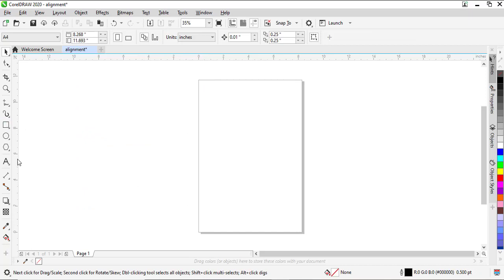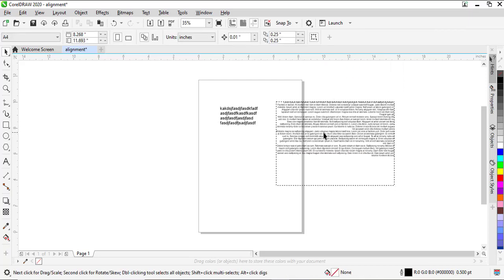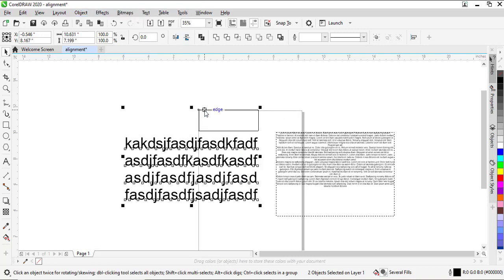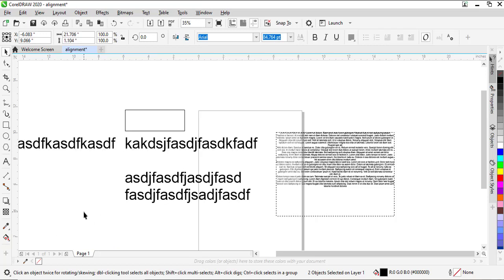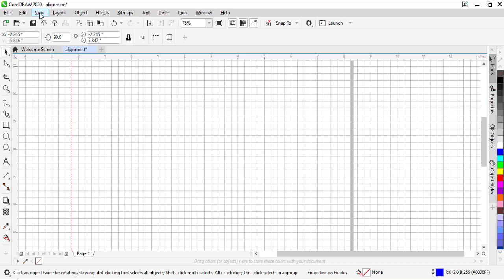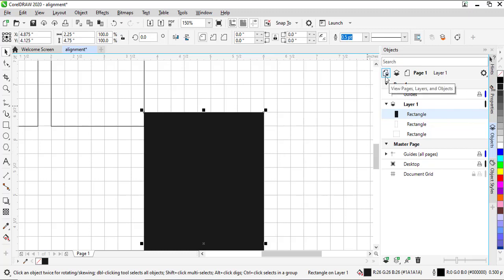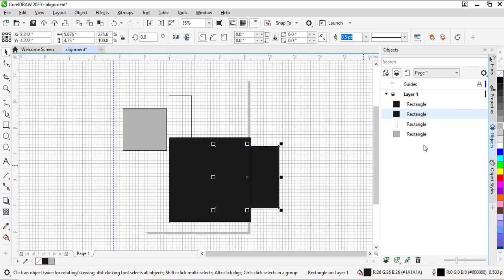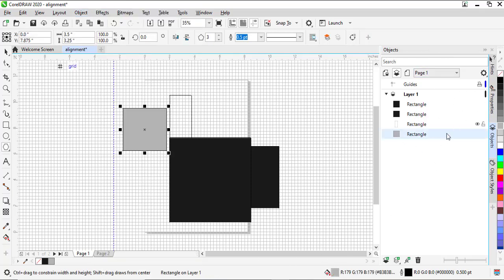video 16: Corel draw pidgin english 🇳🇬: understanding Grids and guidelines in Corel draw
This is how I would teach you in detail if it were a live session.